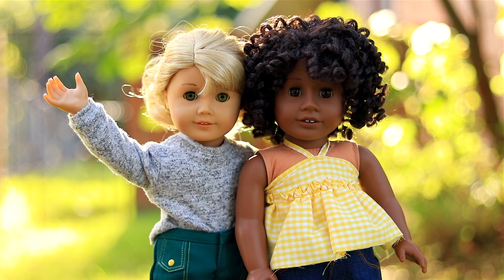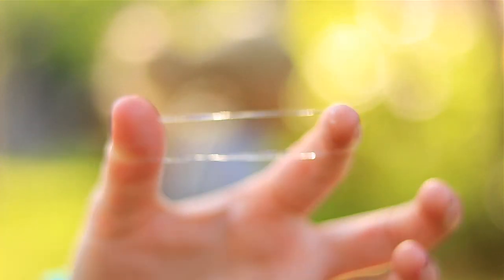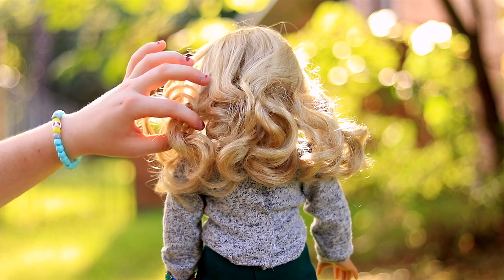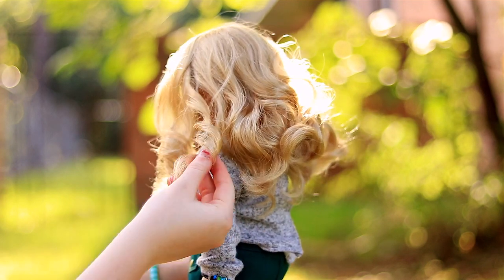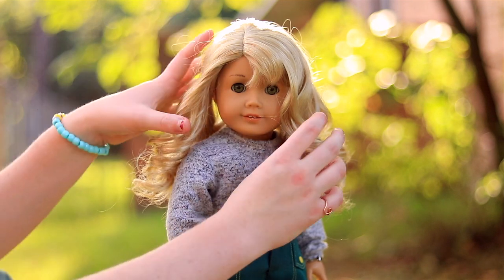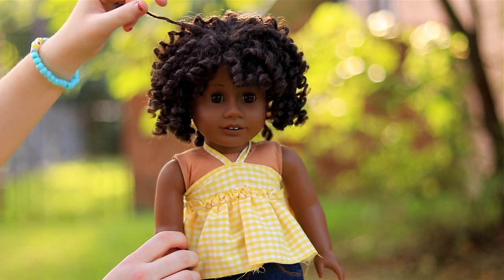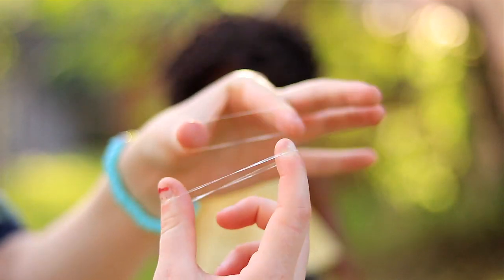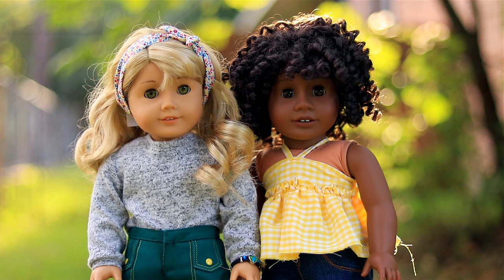How to Care For Curly Doll Hair + Hairstyles!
Hiya friends!
This video was requested by @Sunshinedollies14, (She is SO sweet & talented- you can check out her instaram here!
And I had a lot of fun making it! I hope this is helpful, and that you enjoy it!☺️  Ahh, it feels so great to be behind the camera again after such a busy summer.
I love ya & hope you have a fantastic rest of your weekend!
Love, Lizzy